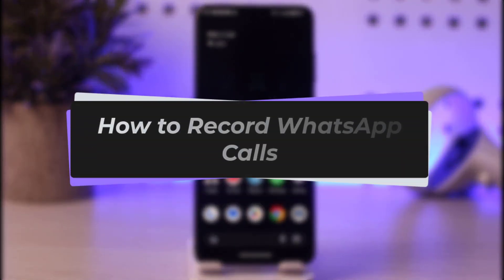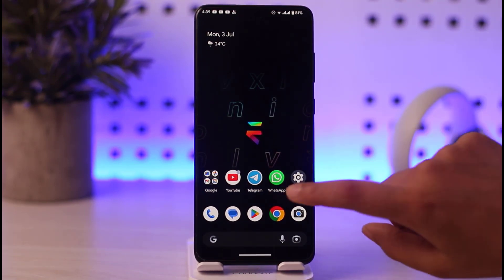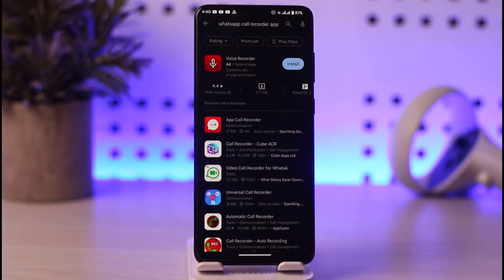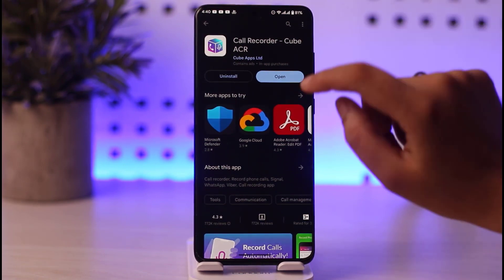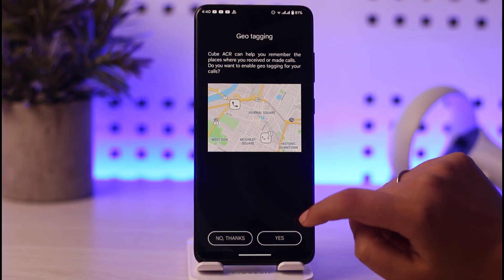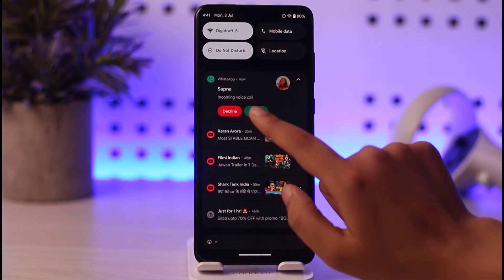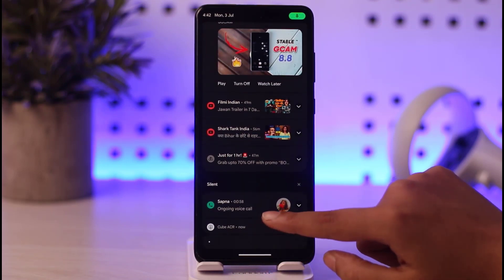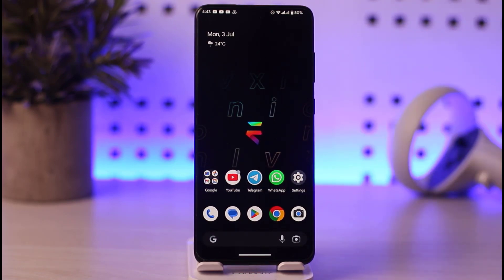How to Record WhatsApp Calls | 2023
In this tutorial, I will guide you on how you can record WhatsApp calls by following some easy steps.
0:00 Intro
0:14 Play store or app store
0:41 Enable recording
1:11Record WhatsApp call
1:40 Conclusion